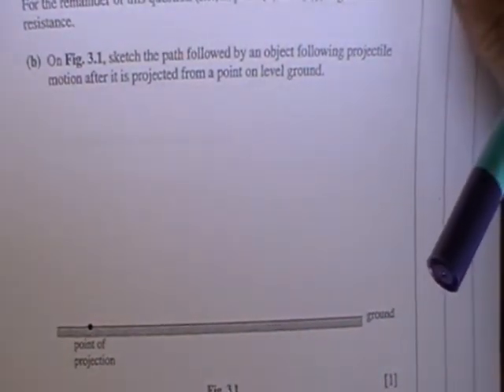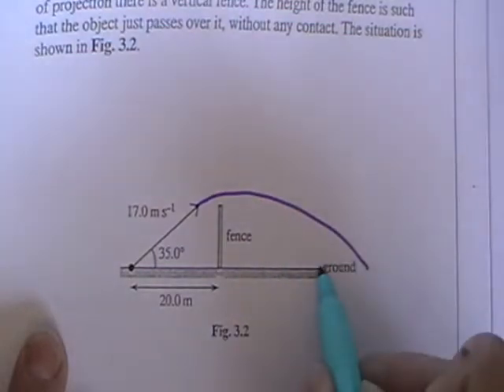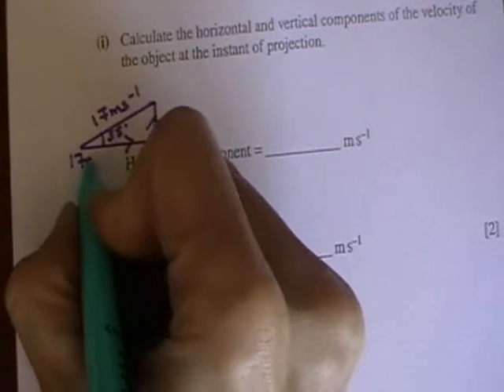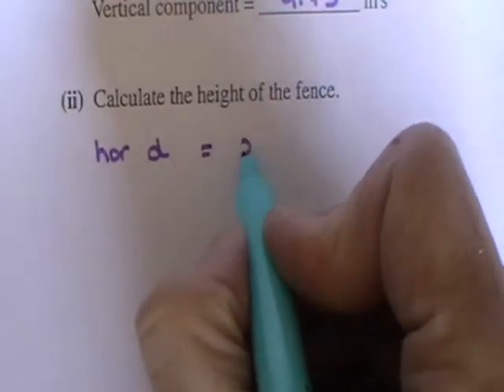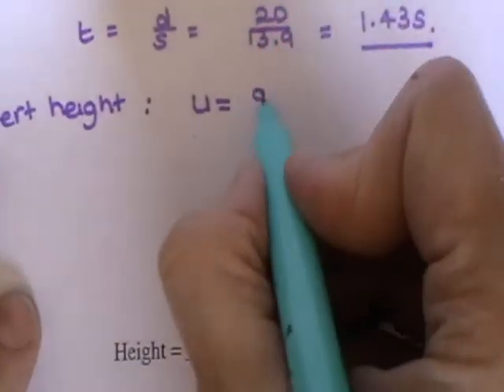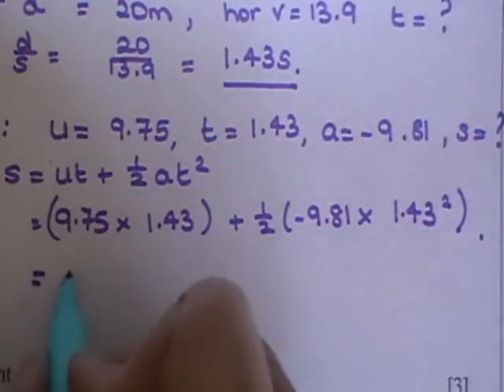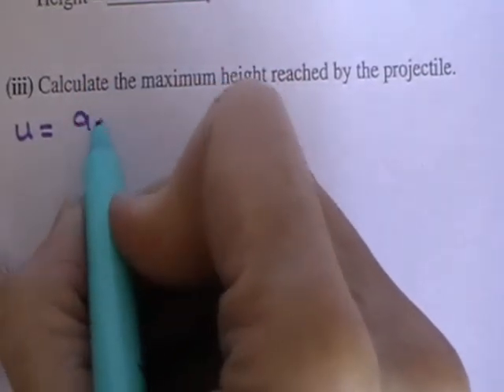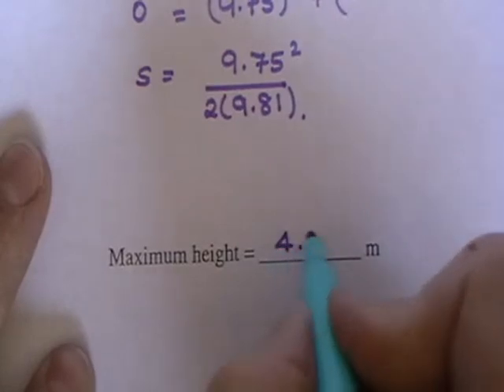ASphysics_AS1Projectiles_p.p.I_Jan06_Qu3.wmv